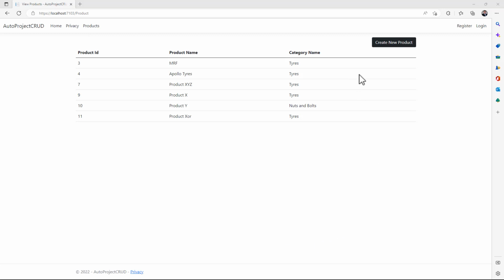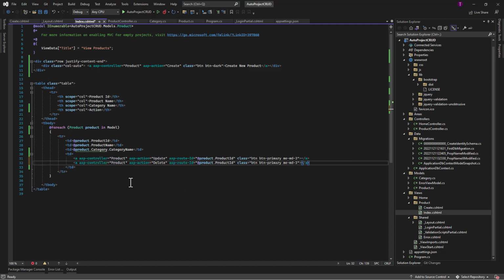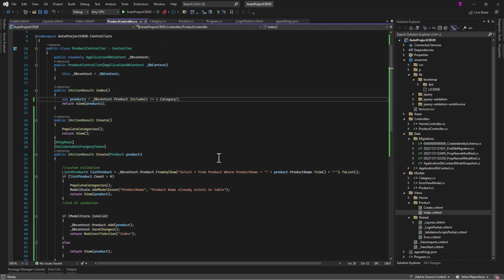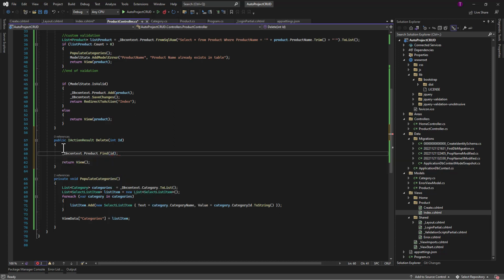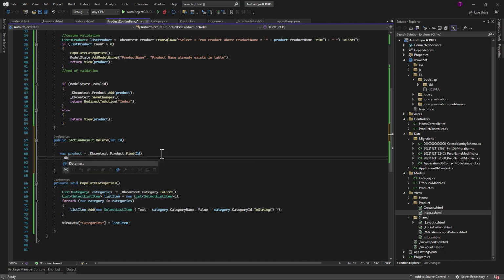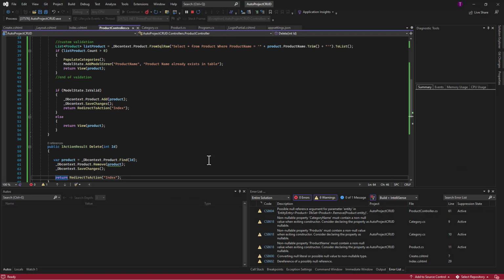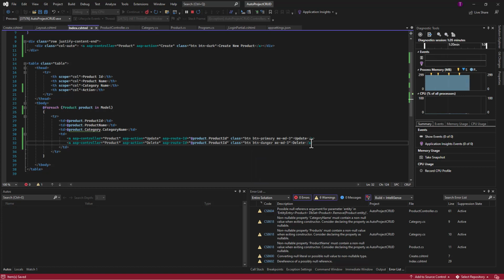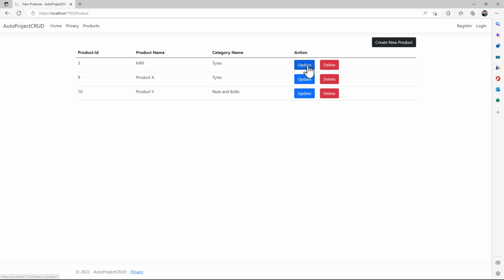ASPNET CORE CRUD WITH EF CORE HANDS ON TUTORIAL | DELETE PRODUCTS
In this series of videos, I am creating an application to demonstrate Create, Read, Update, and Delete operations using the ASPNET CORE and ENTITY FRAMEWORK CORE along with enabling Authentication and Authorization. Just follow along the video Step-By-Step.

This video will focus on deleting the selected product from the list.